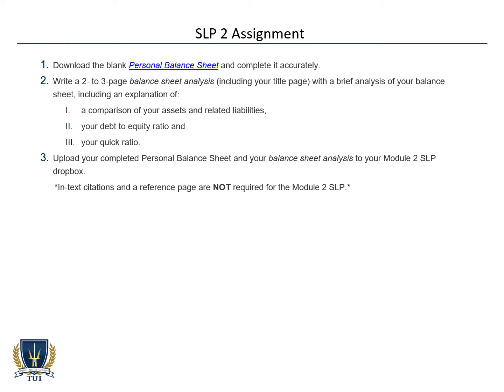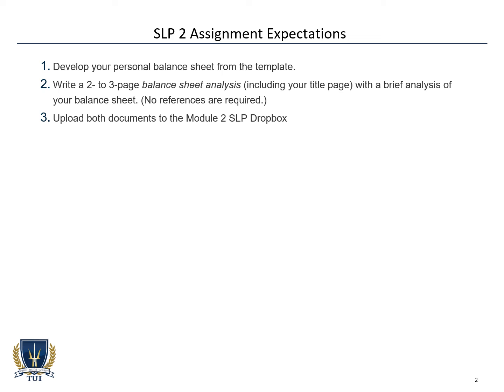FIN 397 SLP 2